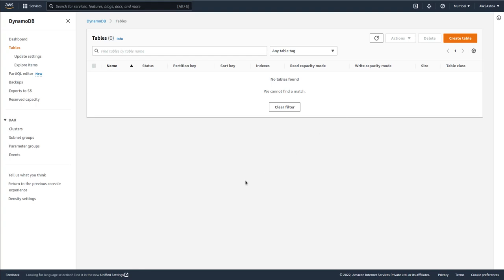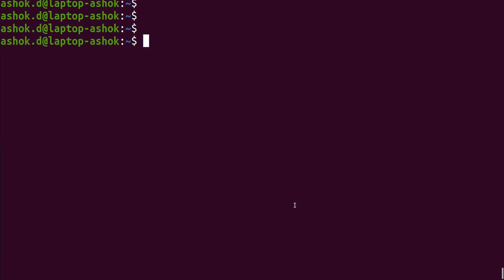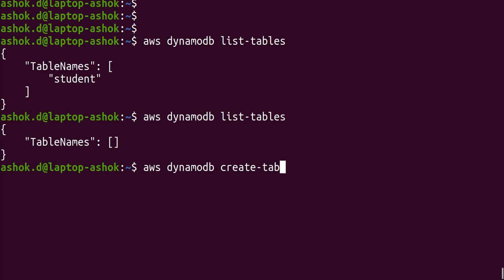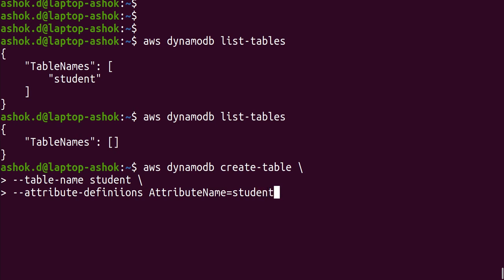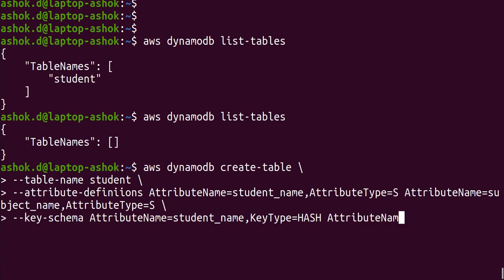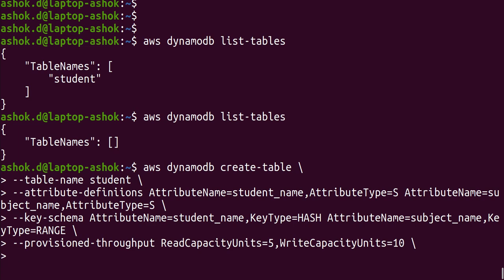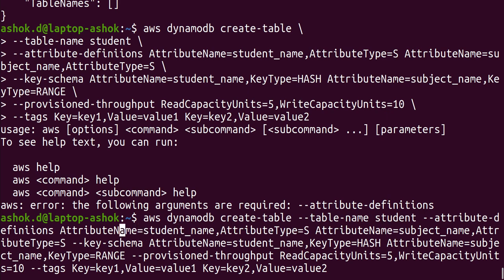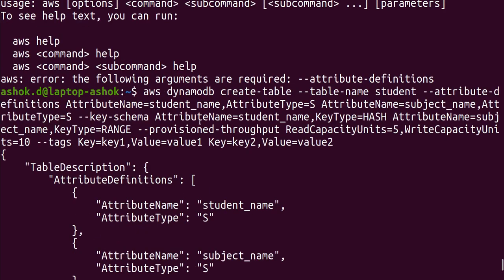Create DynamoDB Table using AWS Command line Interface (aws dynamodb)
AWS Services